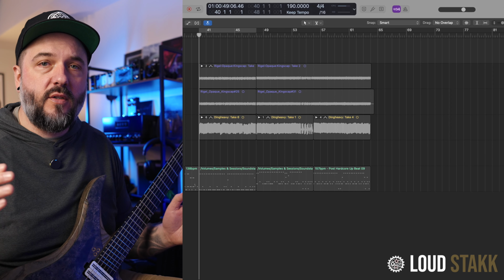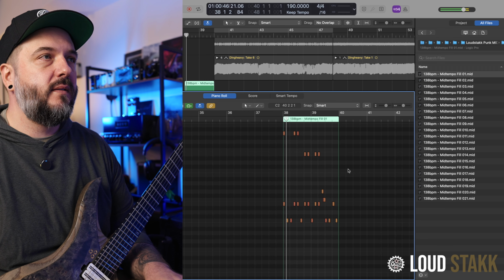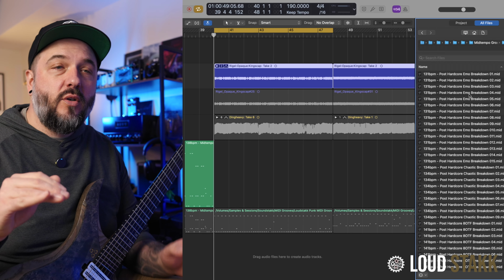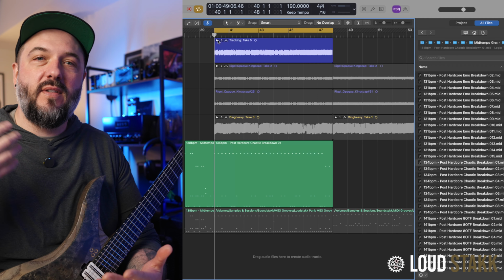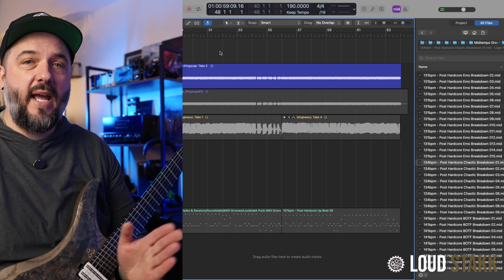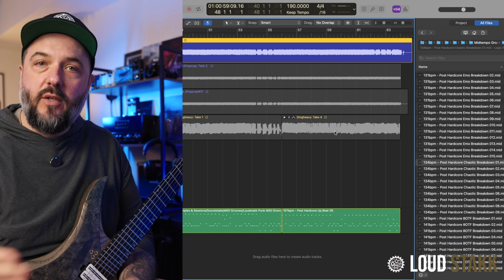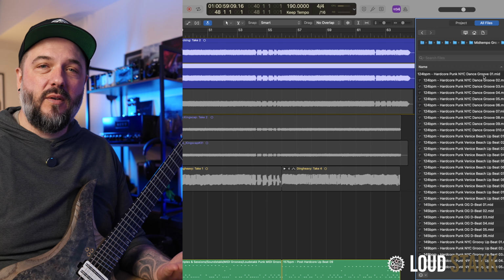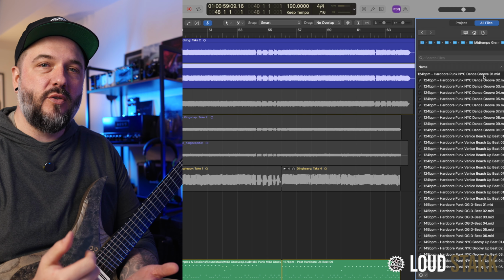Why are you still programming drums? Loudstakk Punk MIDI Drum Grooves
Ron over at @Loudstakk was kind enough to send over the brand new Punk MIDI Drum Grooves pack for me to show all of you fine folk my process of writing guitar riffs with midi drum grooves. The pack is available here:

They're honestly one of the most fun ways I have found to write guitar riffs, as well as entire songs using midi drum grooves as the catlayst and inspiration for my guitar riffs.

Make sure you check out everything Loudstakk is working on, as he will have some KILLER new songwriting tools coming out in 2025!

Book a lesson with me for guitar or bass playing, audio production (recording and mixing guitars/bass/drums/vocals, and learning how to use a DAW to record yourself

Gear lineup:
🎸 @gocguitars  Illumina + 6 String Headless Guitar